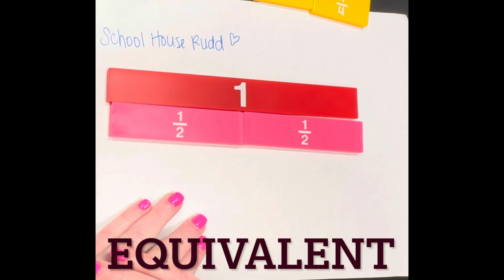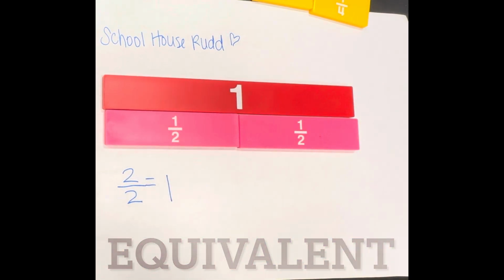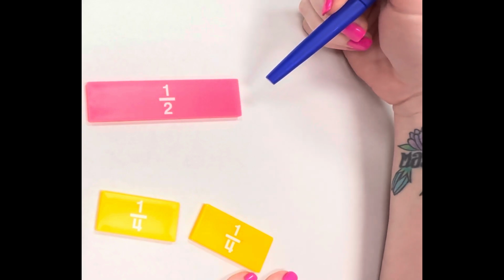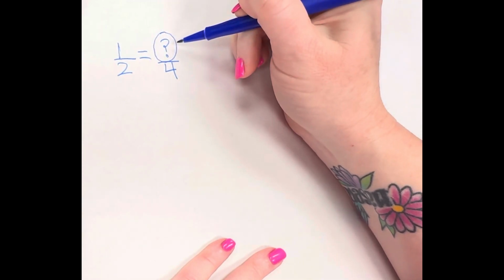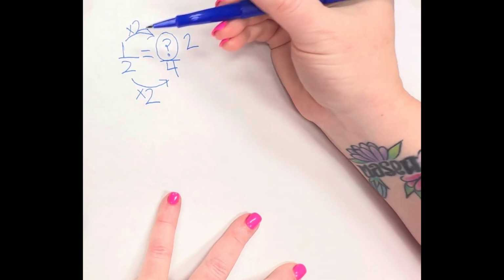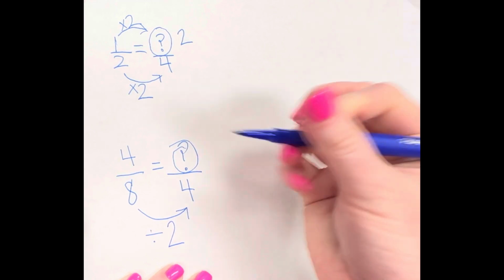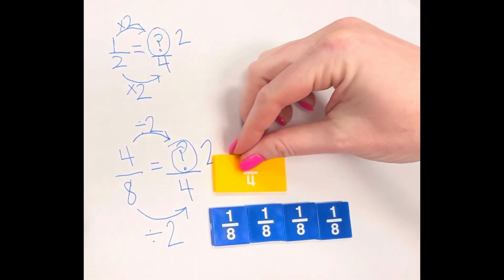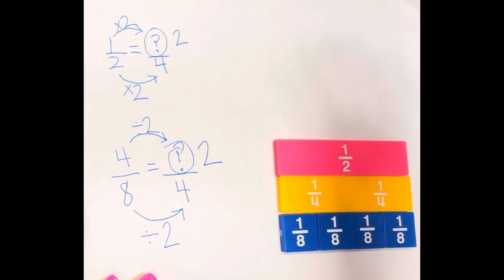Equivalent Fractions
Learn tricks and tips to conquer equivalent fractions!